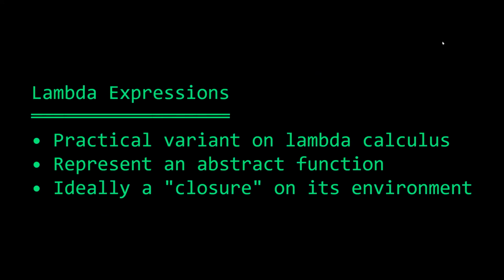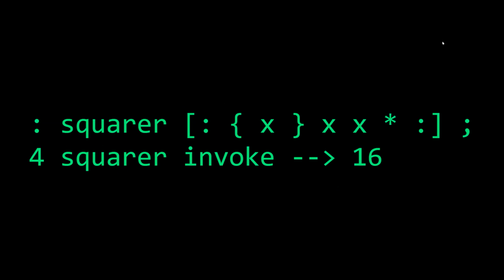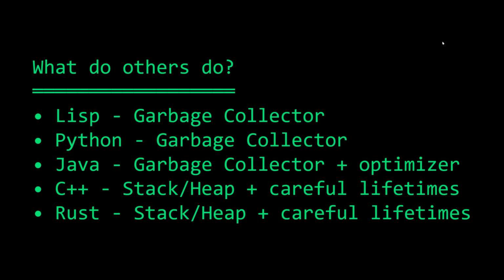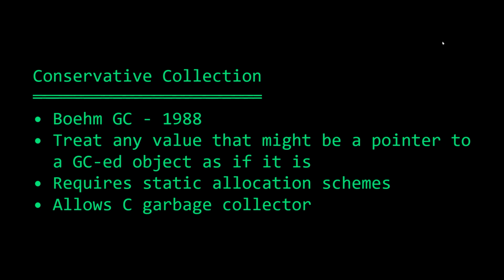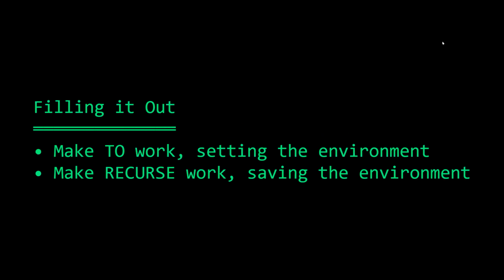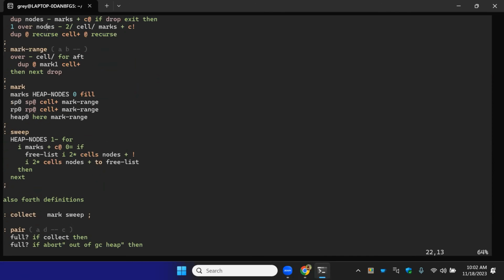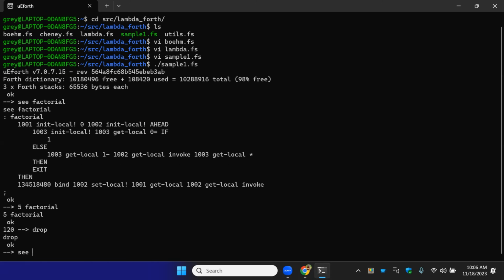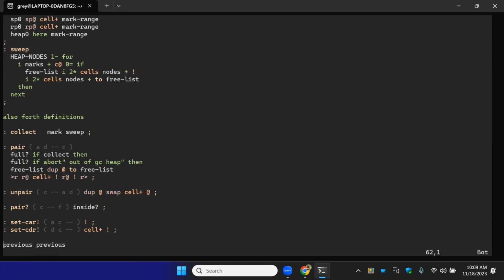Lambdas in Forth -- Brad Nelson -- 2023-11-18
Lambda expressions have become a popular language feature, finding
their way into Python, Java, and even C++.
They offer a powerful building block for abstraction.
Forth's flexibility means that what others have, we can borrow!
I'll explore how to implement lambda expressions in Forth, and consider
if they're a useful tool for Forth development.